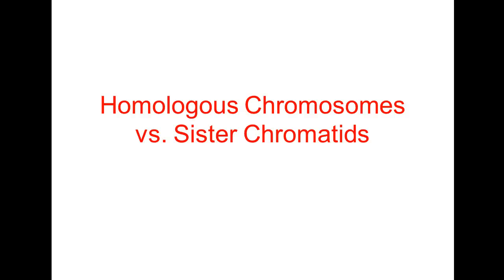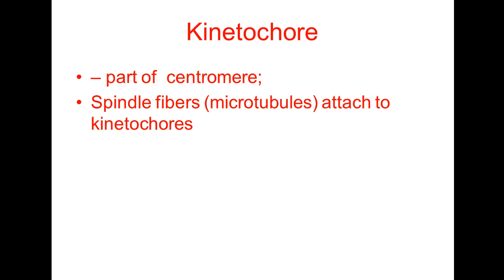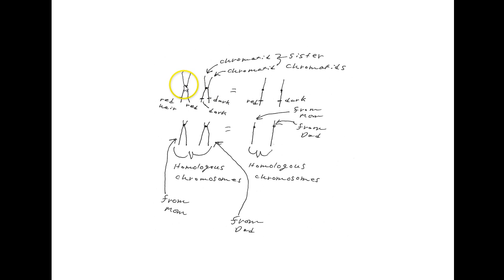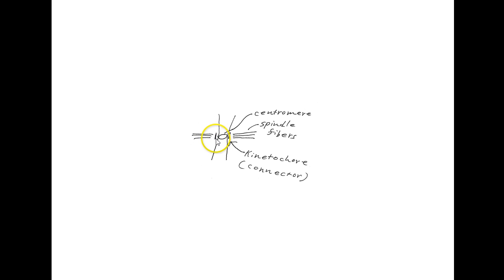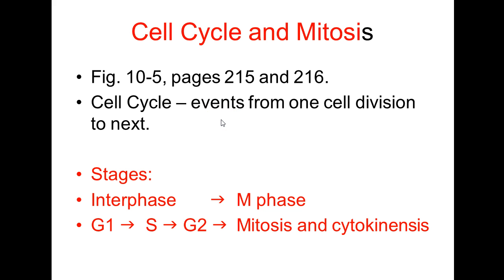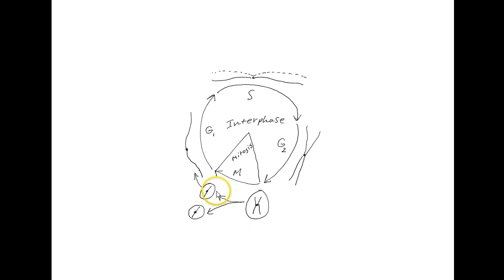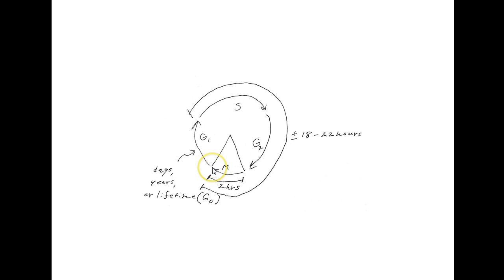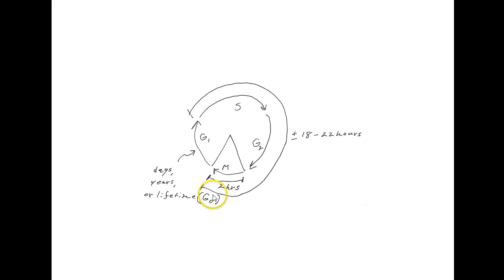Chapter 10, Cell Division, part 2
This is part 2 of the lecture for chapter 10, cell division, in General Biology I, BIO 1134, at Northeast Mississippi Community College.